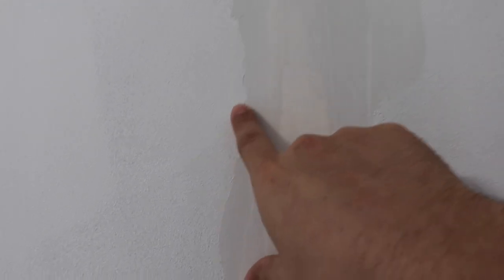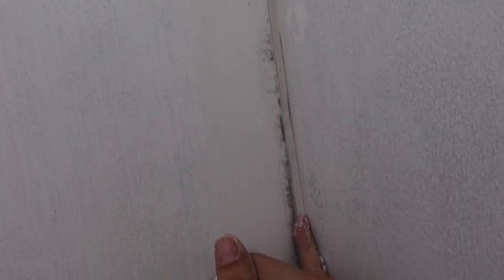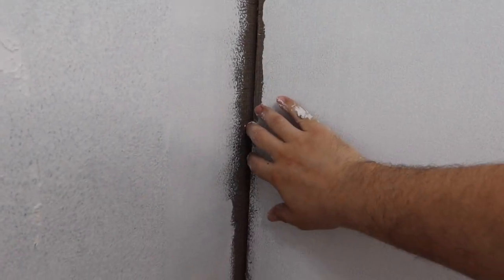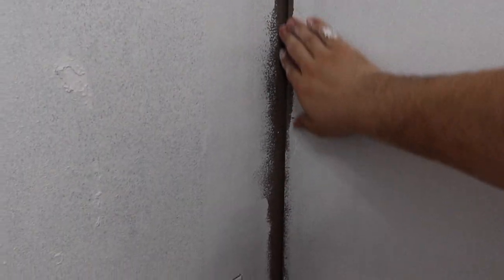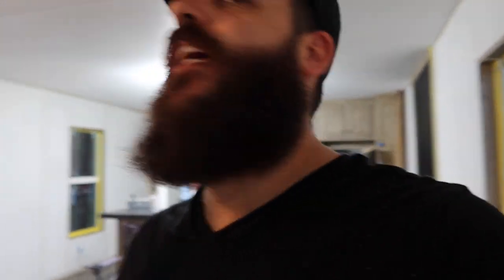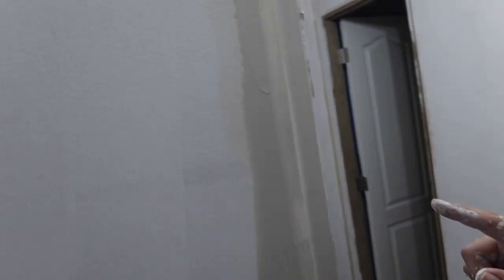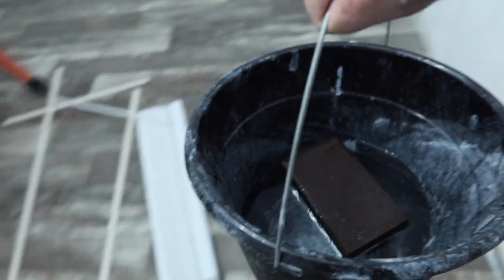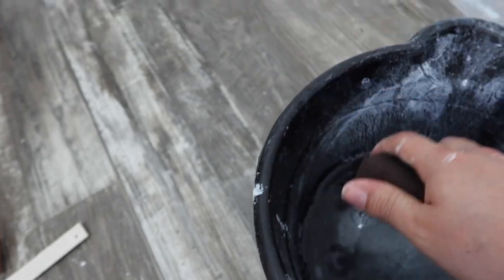There's No Turning Back | Vlog #93 | New Home Series | Flight Attendant Life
The renovation has officially begun! Follow along on our journey!

Heres the links to some of the items featured in this vlog!
Painters Tape
Matte Black Faucet
Cabinet Pulls
Ceiling Fans
Flush Mount Chandelier
Amazon Deadbolt
Wyze Smart Lock
Matte Black Door Handles

📸If you're not following us on Instagram, please do! We're always uploading our day to day shenanigans to our IG stories.

✈️Our New Company! Coffee + Jet Fuel ✈️

📬We love receiving mail! If you would like to drop us a postcard:
The World Unlocked

"That's the life of a flight attendant!"

* The views expressed in this YouTube channel and all associated social media are our own and not those of our company. *